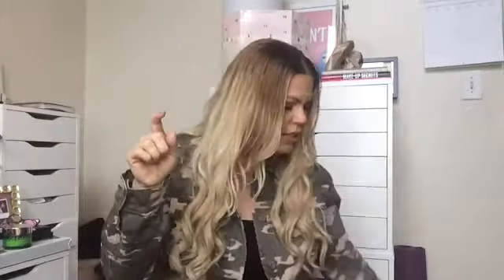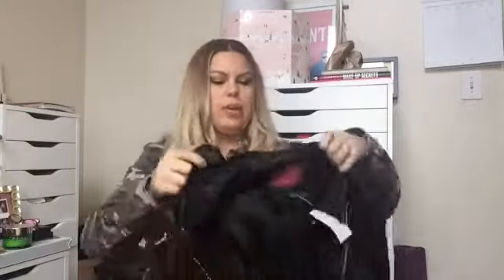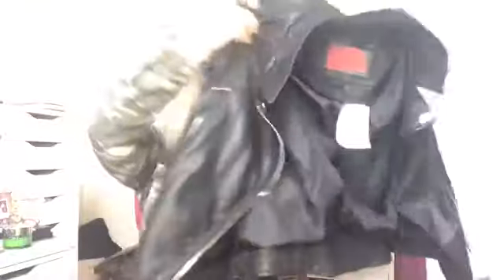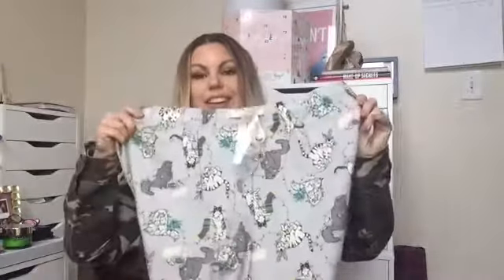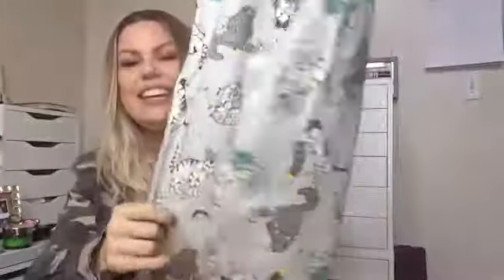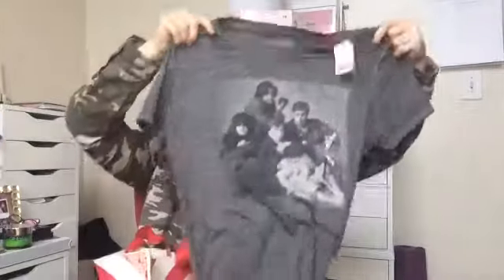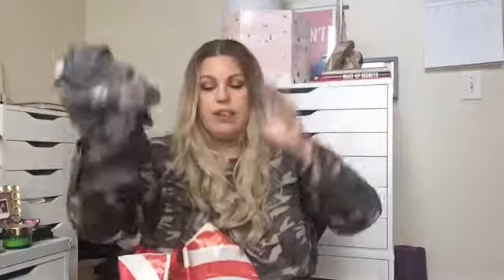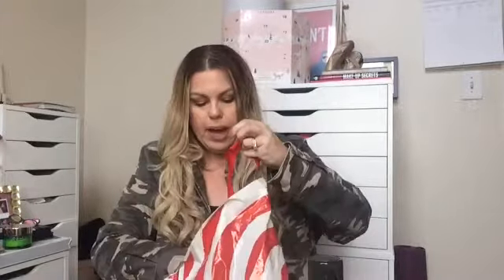Winter Fashion Haul!!! ❄️☃️💙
Got a lot of cute jibs for if it ever gets cold here 😒